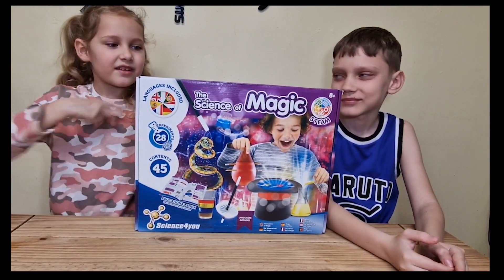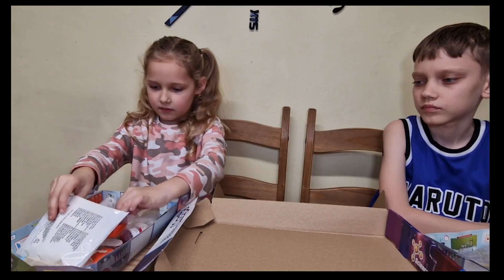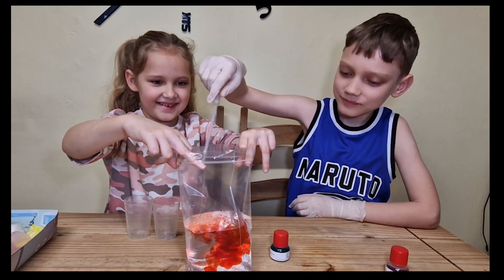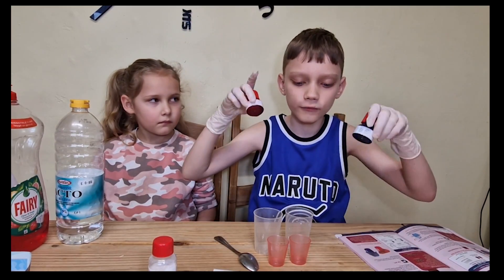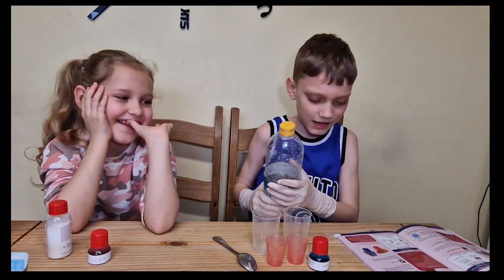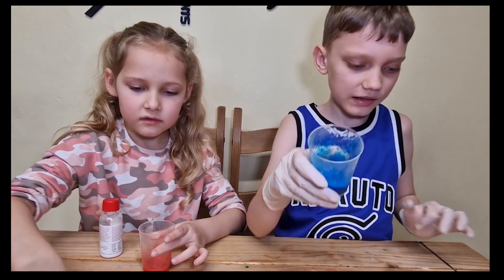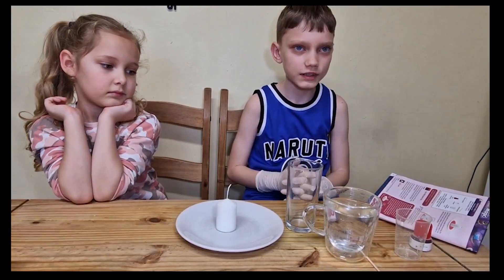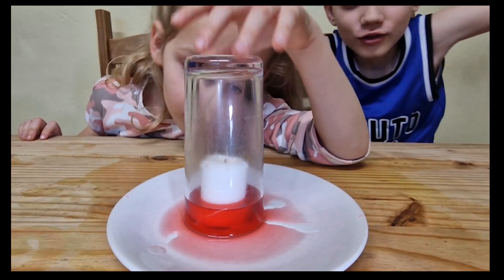Magic Tricks - Part I: Get Ready to Be Shocked!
Ruta and Armandas try The Science of Magic for kids. It's a great learning video for children to teach them about science. Get ready to perform amazing magic tricks for kids and make magic potions as you learn more about the science behind magic.
You will find a magic kit that will allow you to create magic potions for kids, pop a balloon by touching it and do many more magic tricks.
 A perfect toy for children who love magic kits, magic tricks for kids, magic potions for kids, magic wands for kids magic games, toy and games for children.
The magic kit for kids includes an educational book with 8 experiments.

Thank you so much for waching this video
I hope you enjoy it